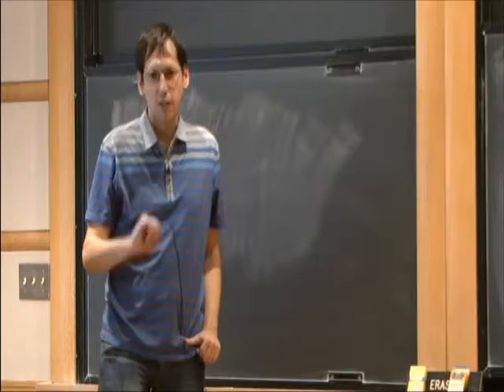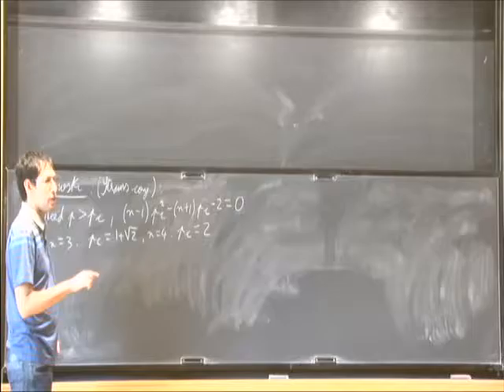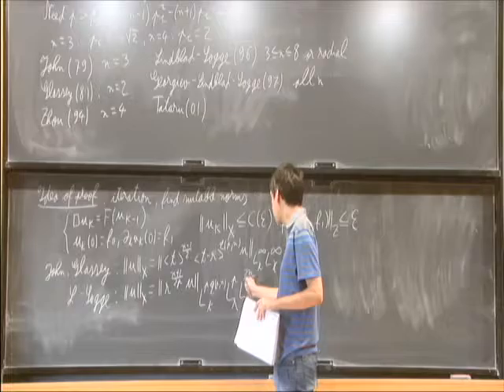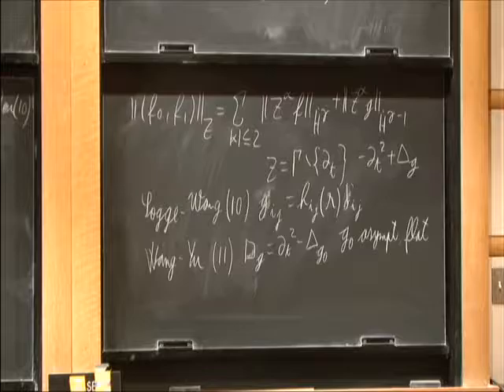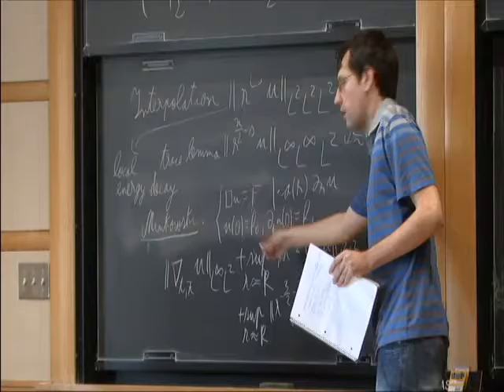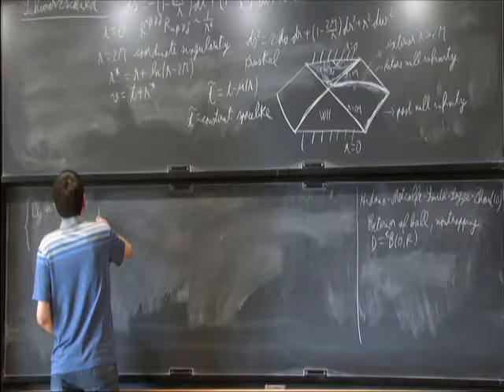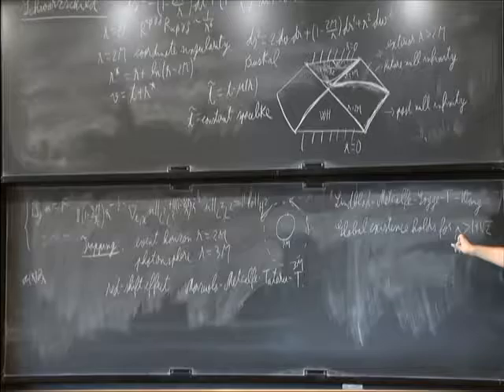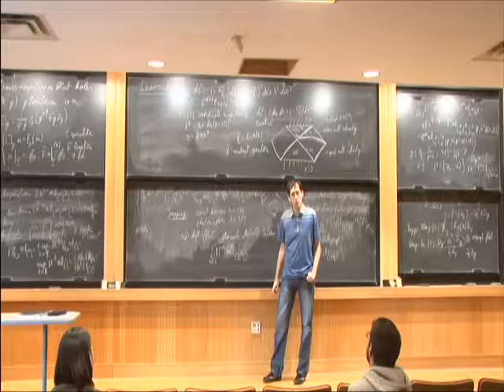The Strauss Conjecture on Black Holes - Mihai Tohaneanu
Mihai Tohaneanu